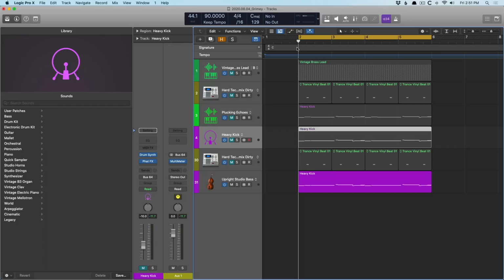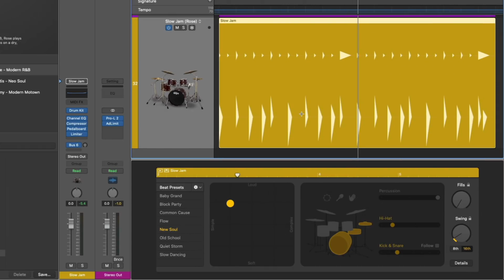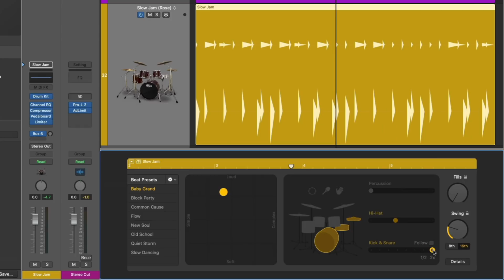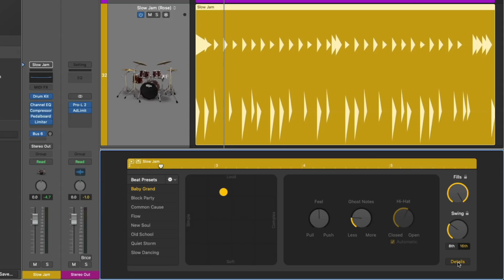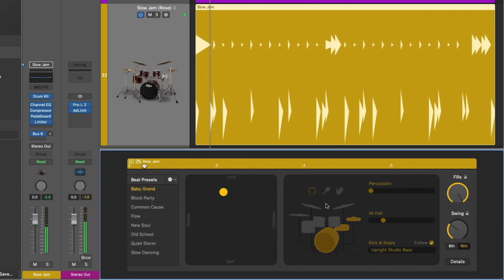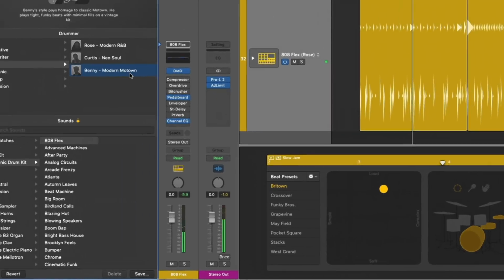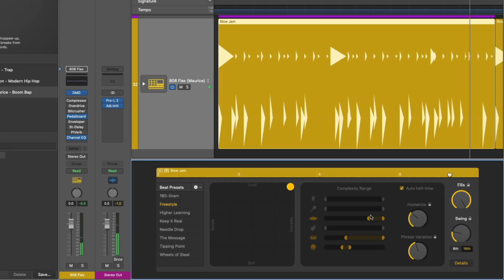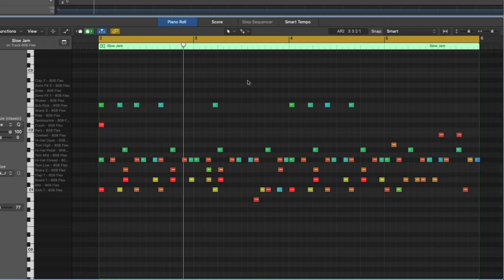Drummer - Maybe the Most Brilliant Thing to Ever Happen to Logic Pro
**Enjoy this video on Drummer? Never miss a reason Why Logic Pro Rules.

Drummer is your virtual drummer who can play any style: rock, hiphop, electronic, r&b, and more. A walkthrough all about why Drummer rules.